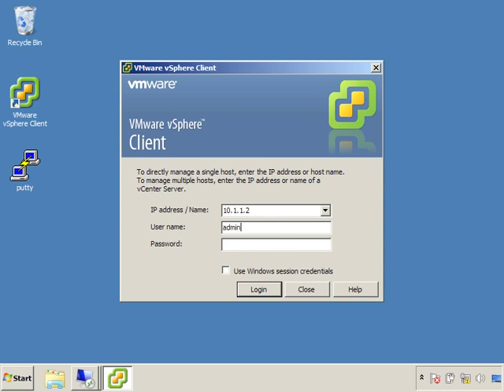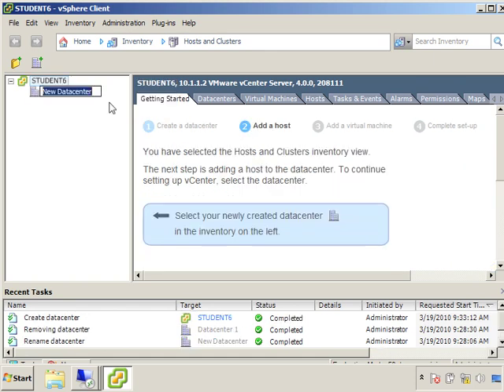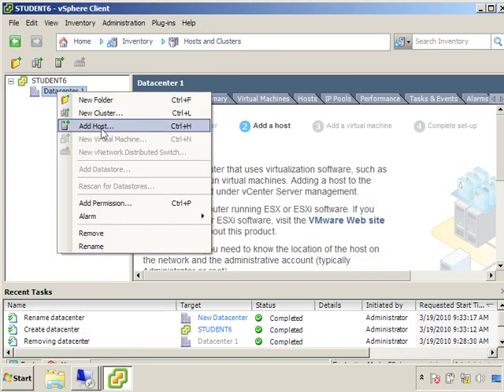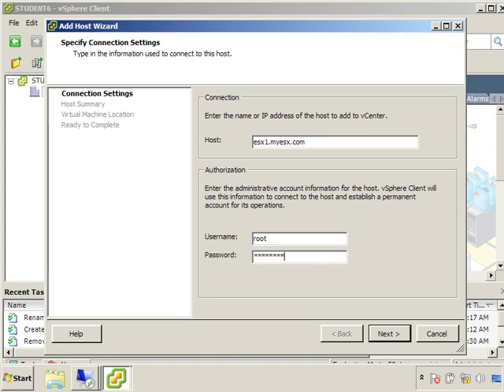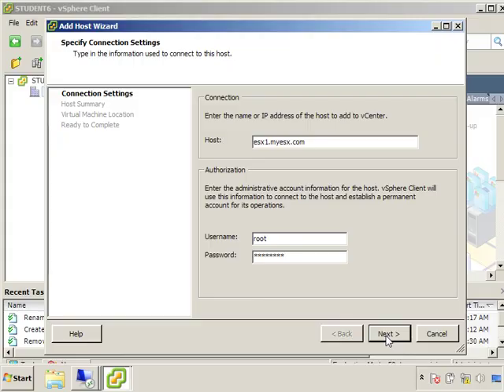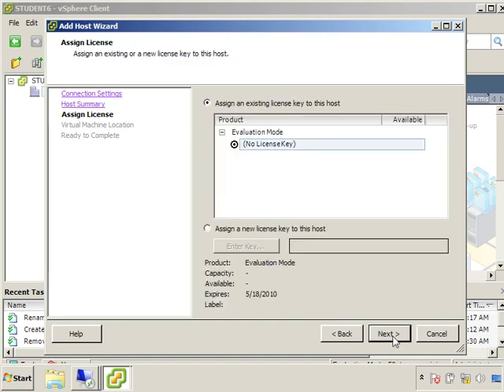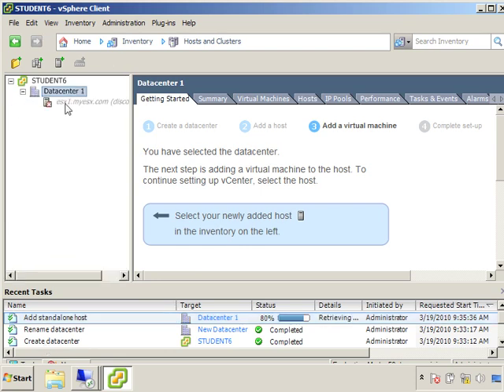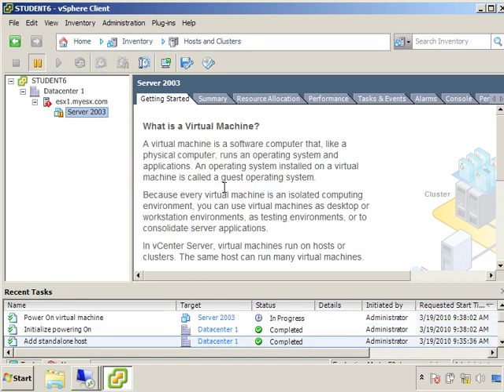VMware vSphere 4 Training Video - Installing VMware vSphere Demo Part 2 of 2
You can contact K Alliance to purchase the full version at 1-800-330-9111